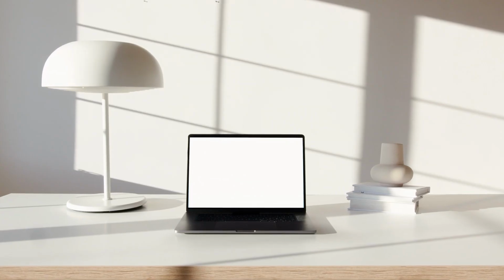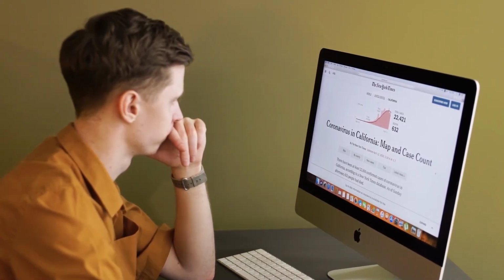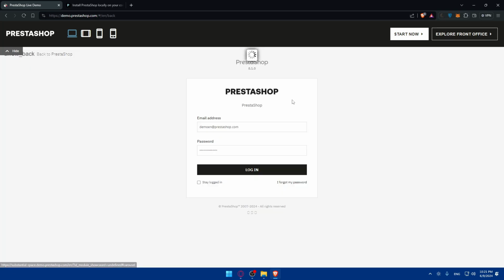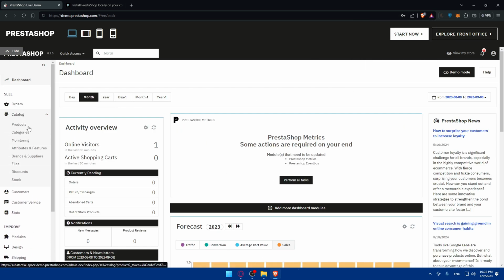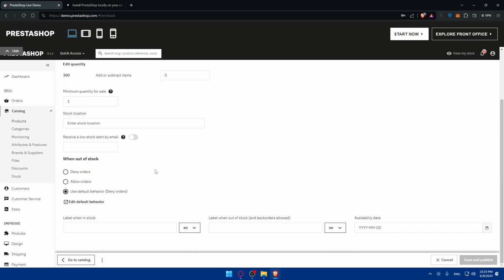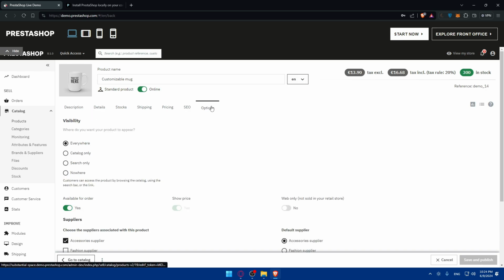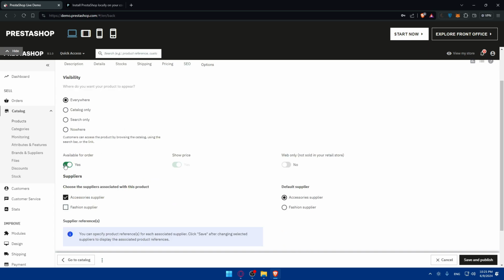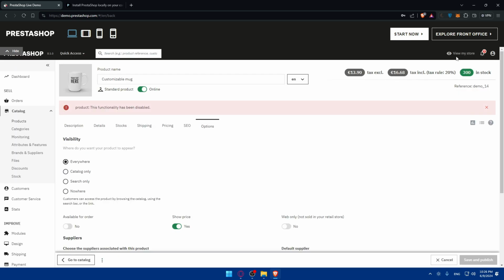How To Remove Stock Quantity in Prestashop ! (Full Tutorial)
Today we talk about remove stock quantity in prestashop,prestashop,prestashop development,prestashop tutorial for beginners,prestashop product